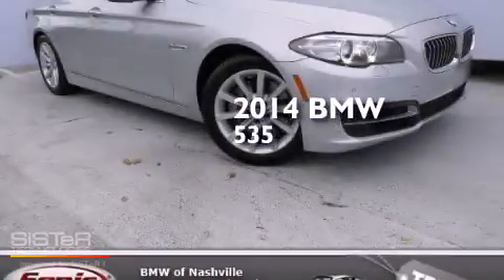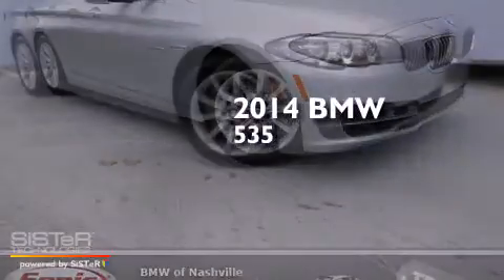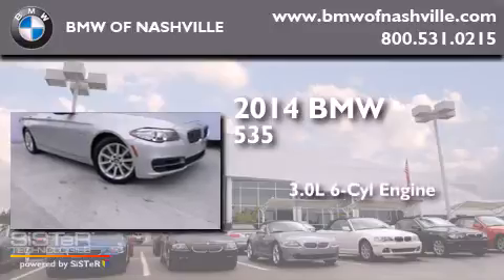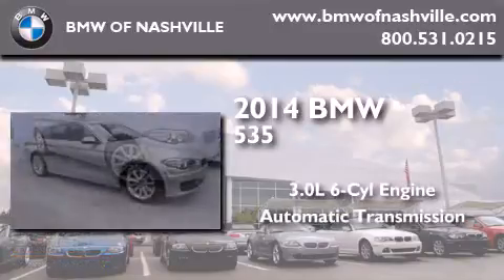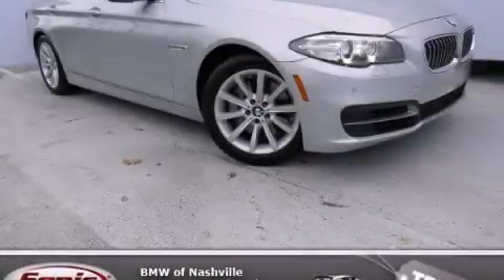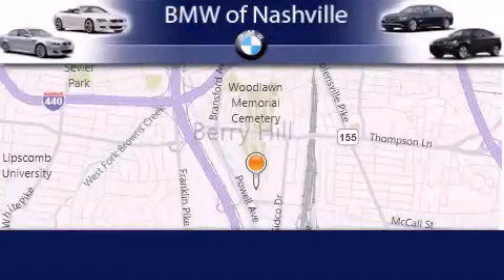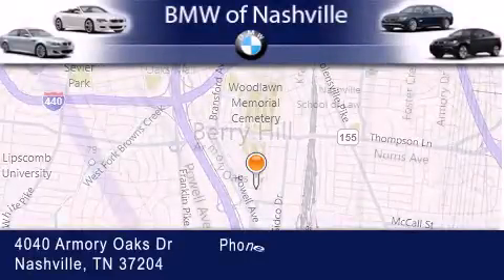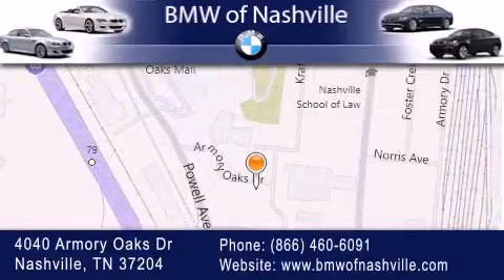2014 BMW 535d Sedan Certified Nashville TN 37204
We've been honored to serve the Nashville TN area , we promise that your experience at our dealership will exceed your expectations ! Year : 2014 Make : BMW Model : 535d Sedan Engine : 3.0L I-6 cyl Trans . : Automatic Exterior : Glacier Silver Miles : 16,409 Interior : Black BMW of Nashville 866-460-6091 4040 Armory Oaks Drive Nashville , TN 37204 Preowned 2014 BMW 535d Sedan Nashville TN